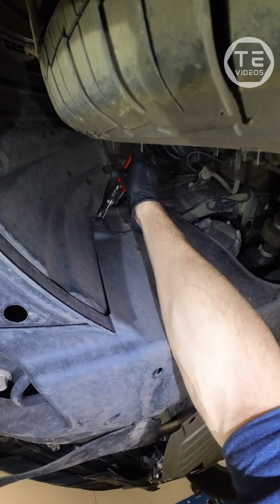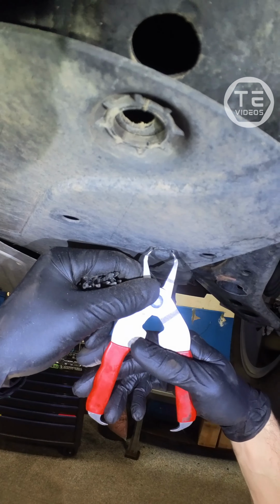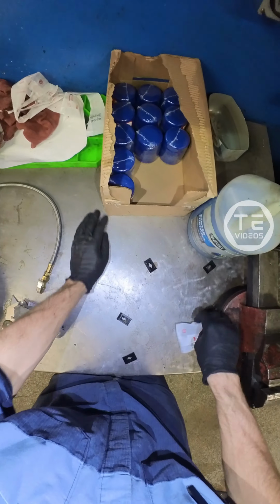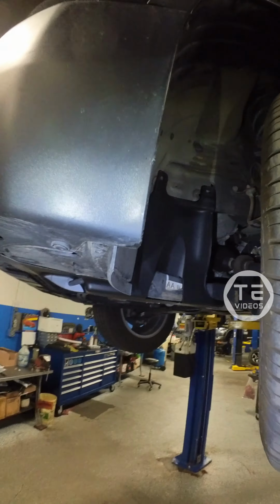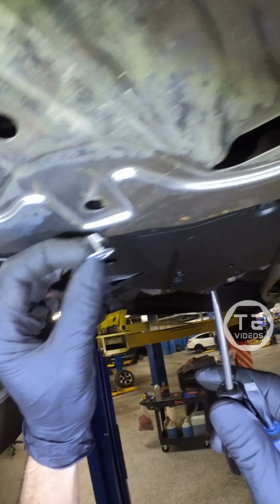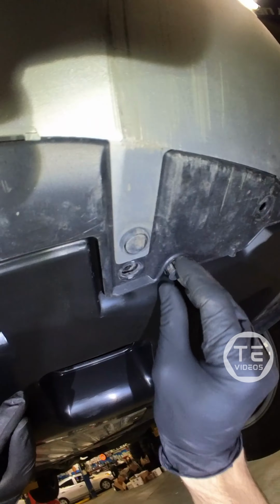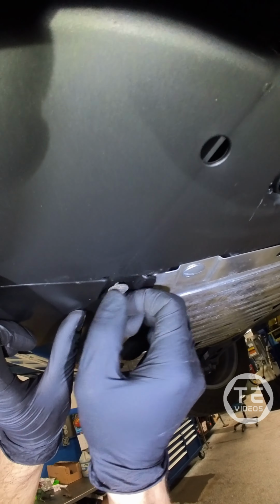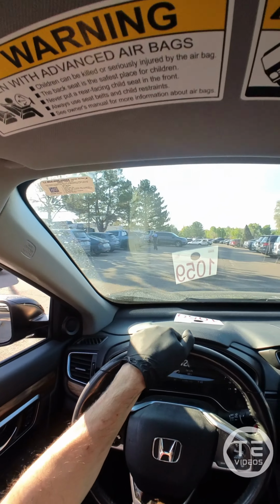CR-V Splash Shield Replacement POV FYB 🔧😏👌